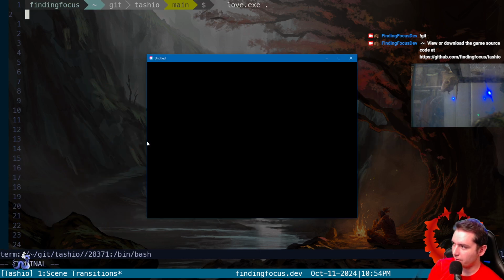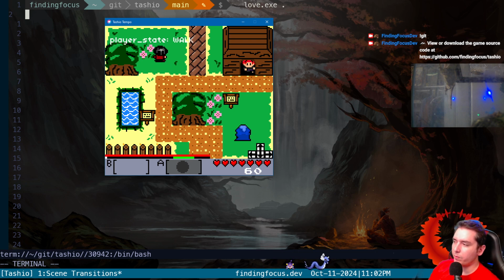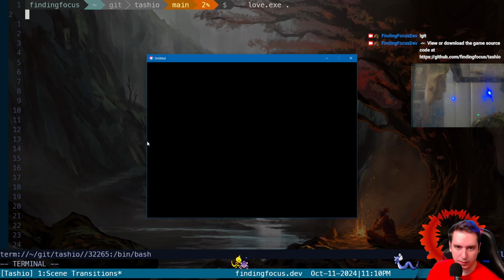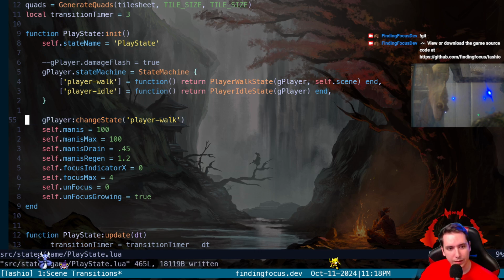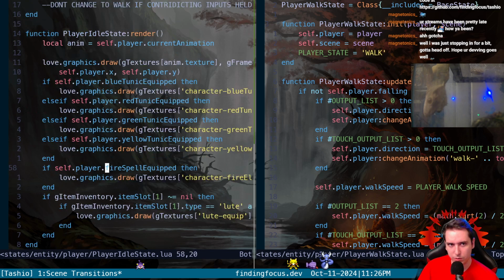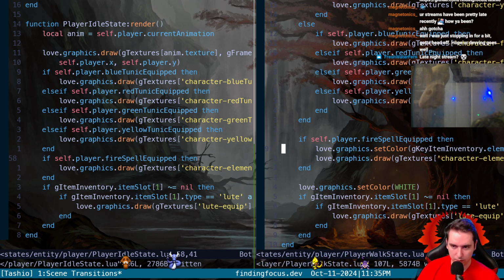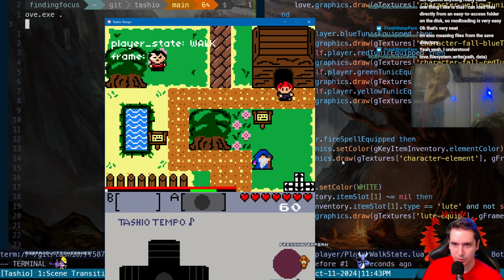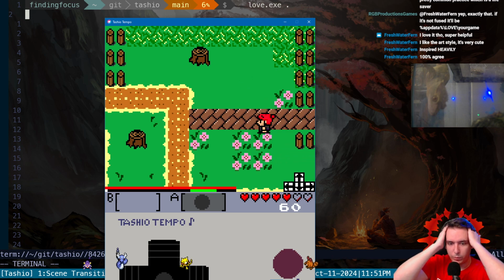Lua Programming Devlog #477: October 11th, 2024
git commit -m "set player state to idle upon warp"